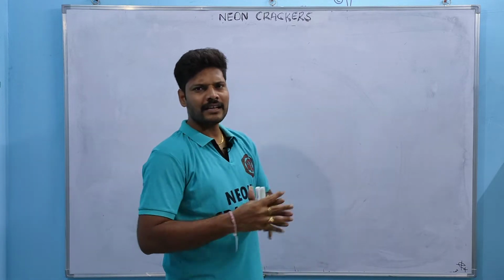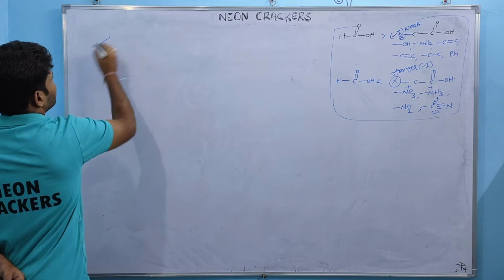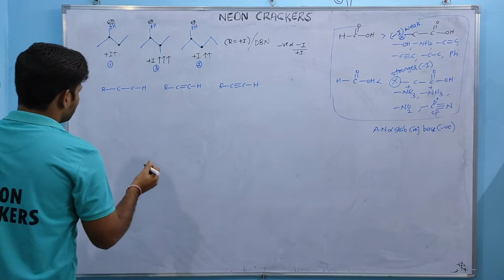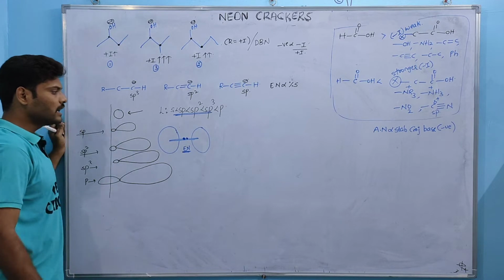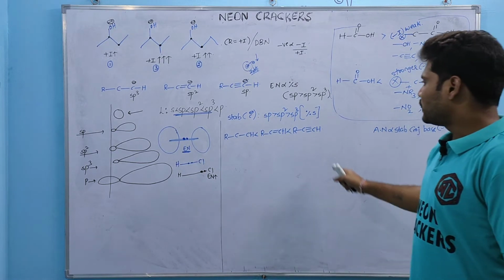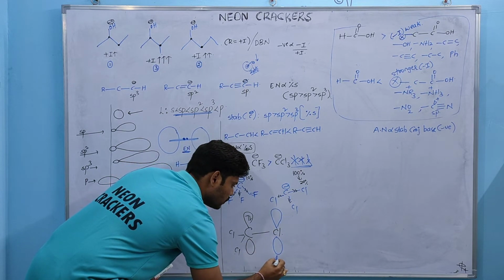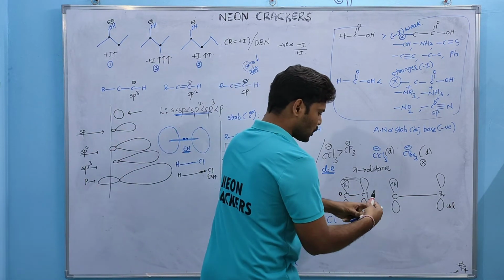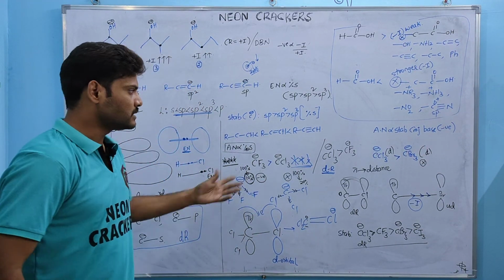GENERAL ORGANIC CHEMISTRY-INDUCTIVE EFFECT APPLICATIONS LESOON-4/NEET/IIT-Advanced/KVPY/CBSE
APPLICATIONS OF INDUCTIVE, TYPES OF INDUCTIVE, d-resonance